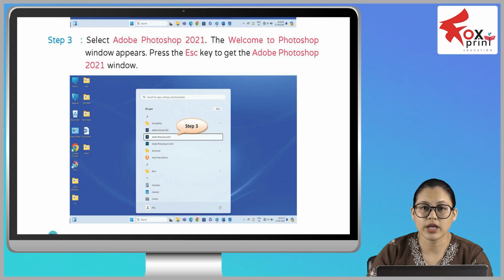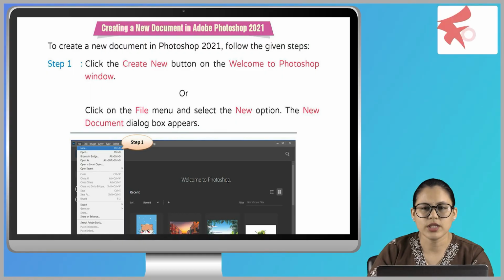Ch 4 | Fox Print Education | Computer | Class 08 | Introduction to Adobe Photoshop 2021|For children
Computer, a new launching of Fox Print Education, is embellished with all the features for which the products of Fox Print Education are famed i.e. rich study
material, creative illustrations, thoughtful presentation, interactive exercises, quality printing and much more. But what makes it different from other is that
the books of the series are geared up with digital animation, web-support and animated videos wherever required.